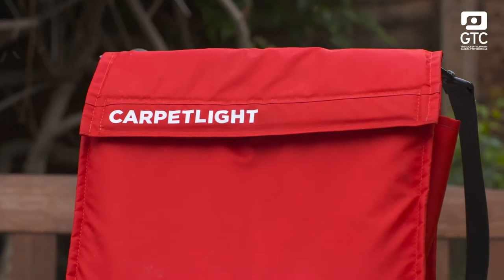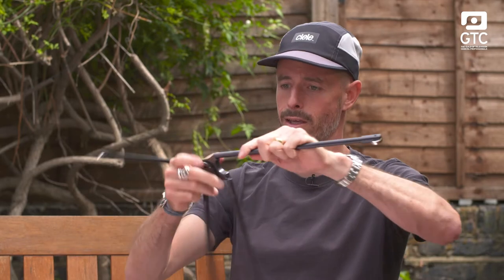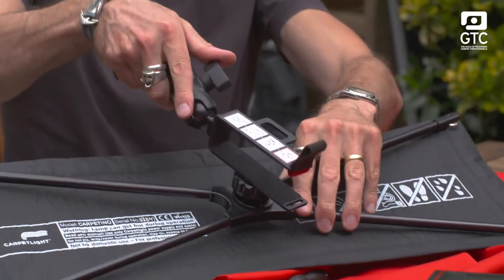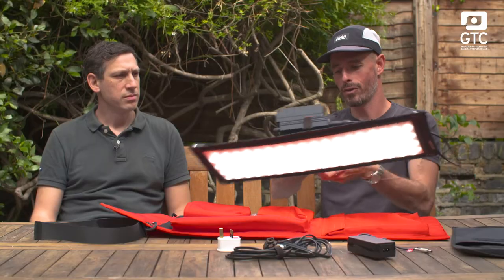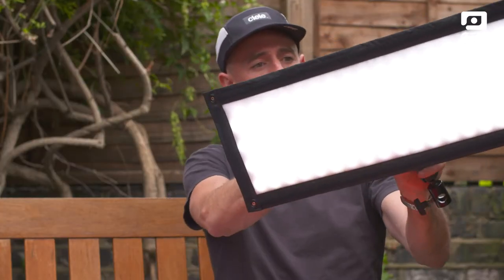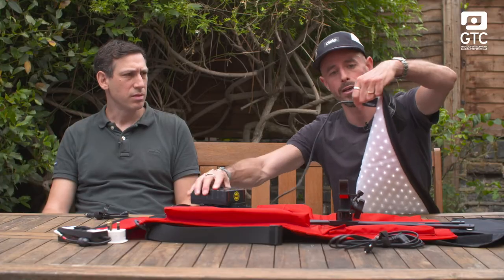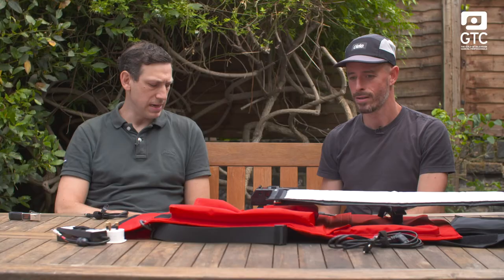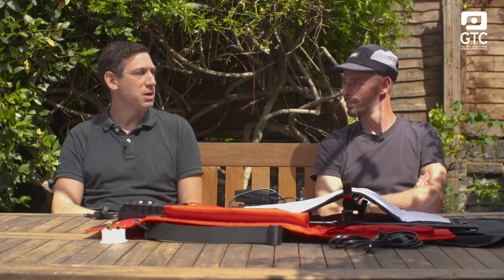Carpetino Review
GTC member and DoP Mark Warmington reviews the Carpetino from Carpetlight.